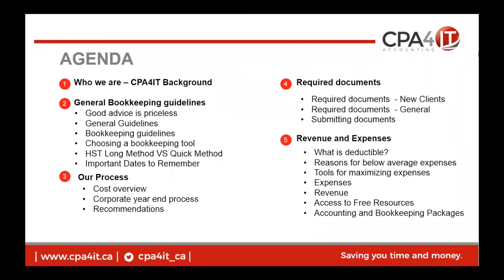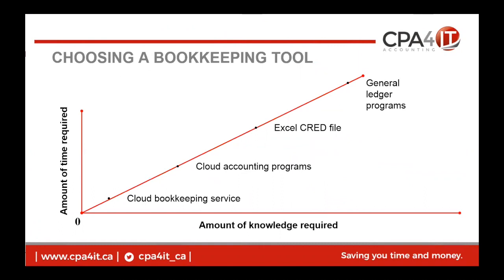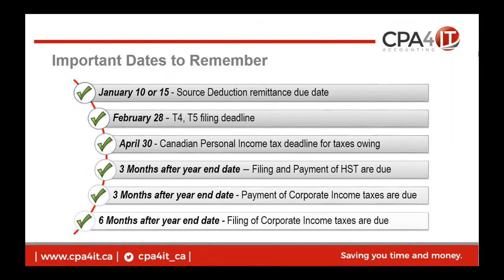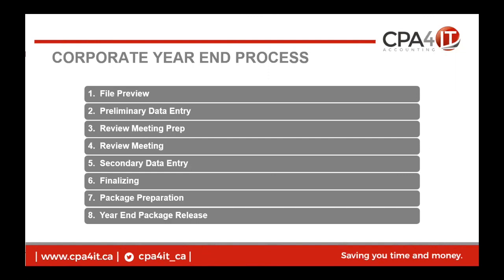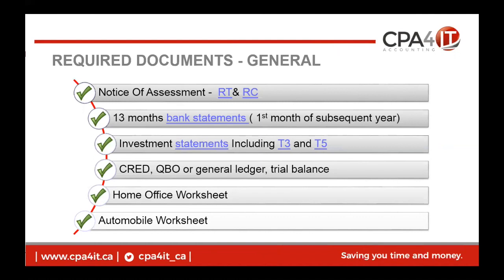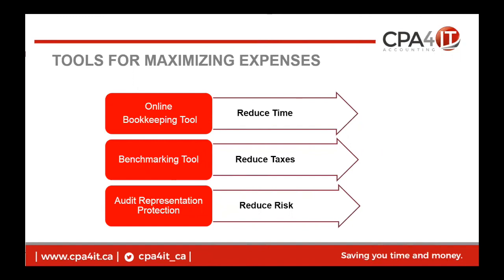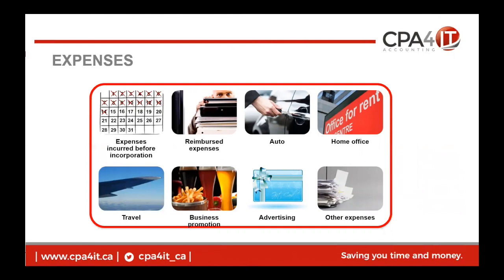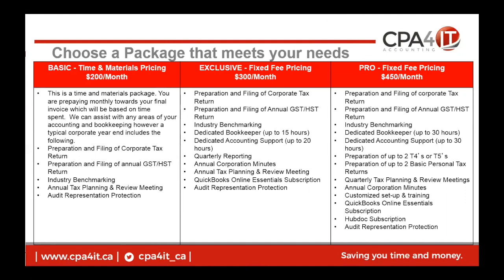Bookkeeping made easy webinar